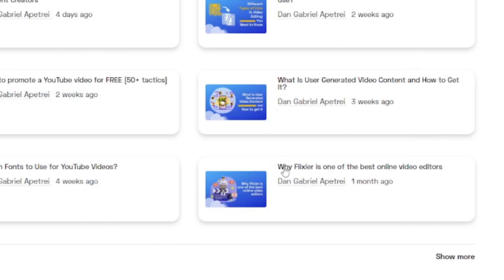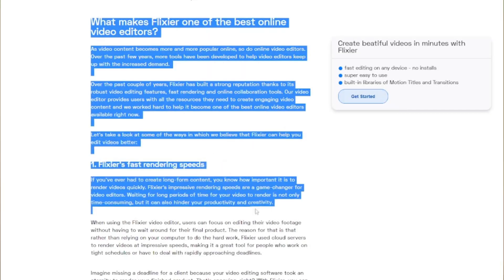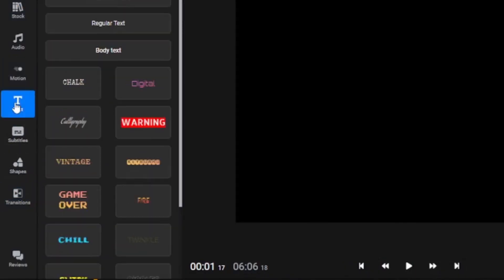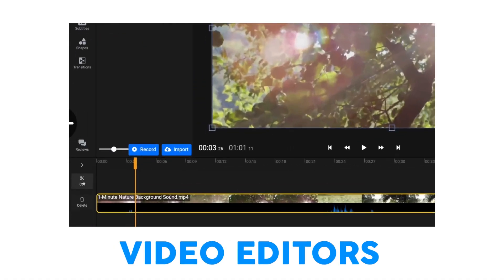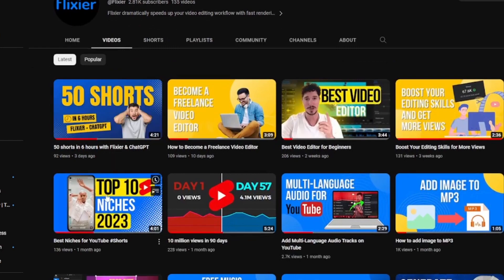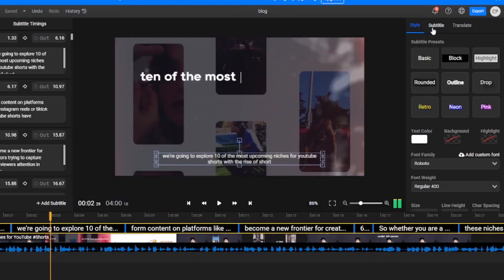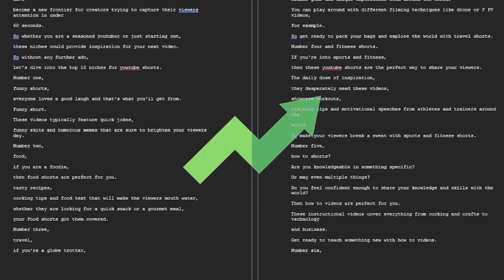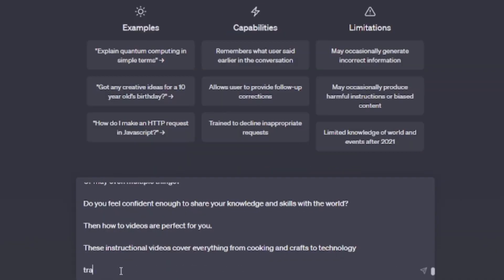How To Turn Articles Into YouTube Videos With Flixier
Learn how to effortlessly convert articles into captivating YouTube videos using Flixier! Watch this quick tutorial and discover the power of repurposing your written content for a wider audience. Create professional-looking videos in minutes with Flixier's intuitive editing tools. Start optimizing your content strategy today!